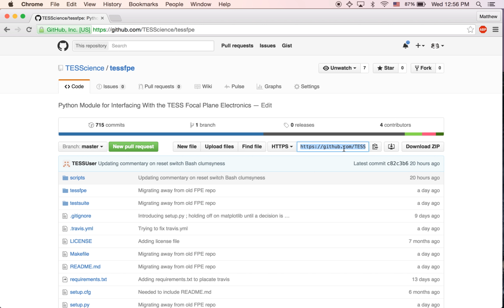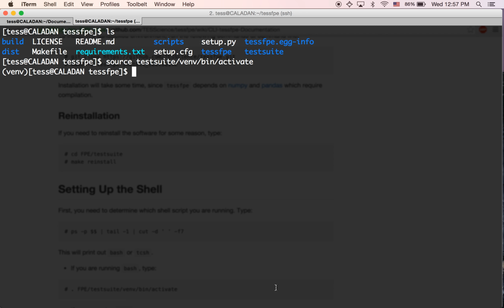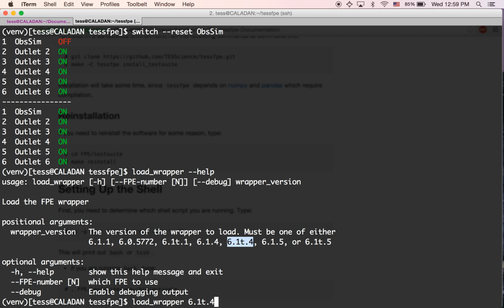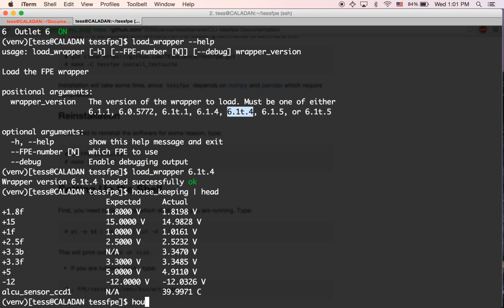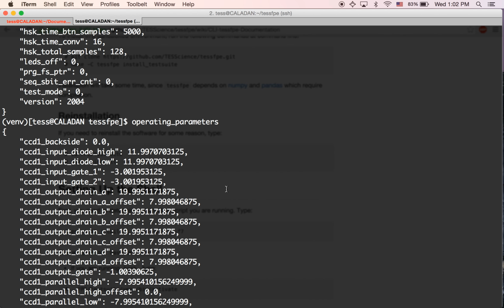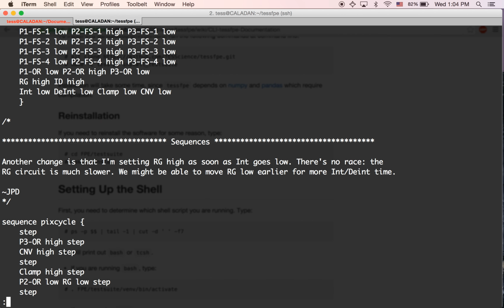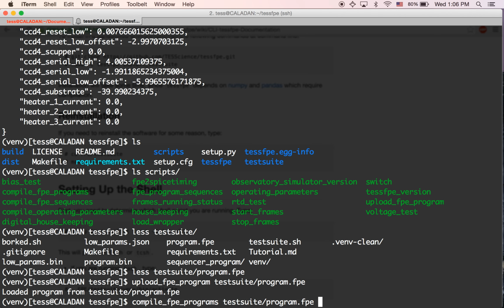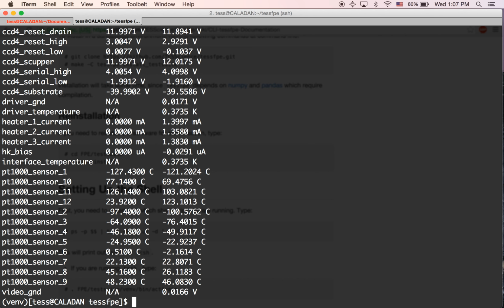tessfpe Screencast Tutorial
This is a screencast tutorial for interacting with the TESS Focal Plane Electronics stack via the python tessfpe library.

To skip installation and go straight into usage, go to 1:40